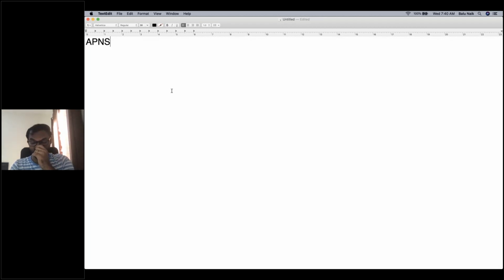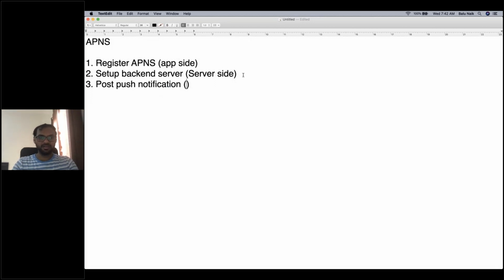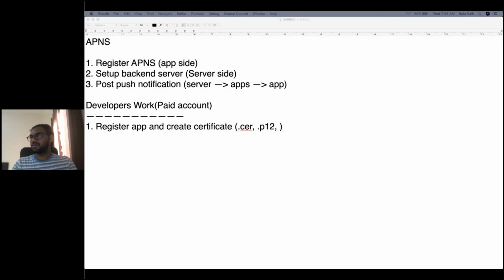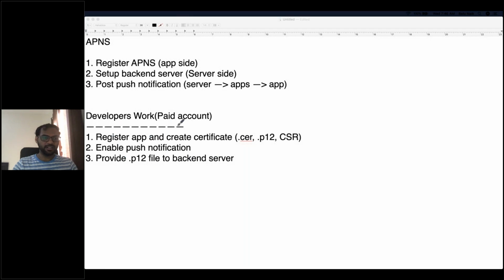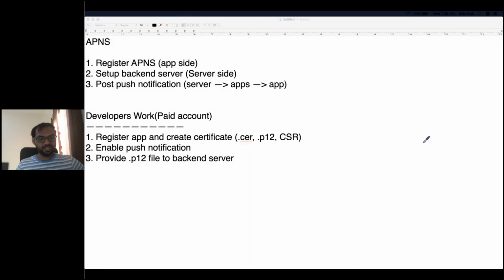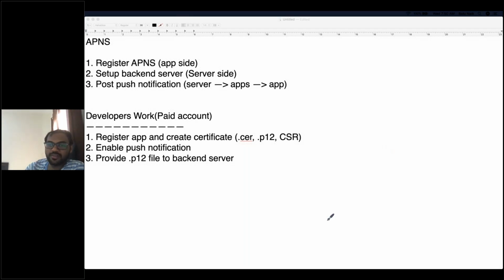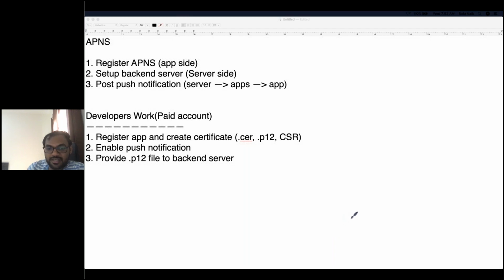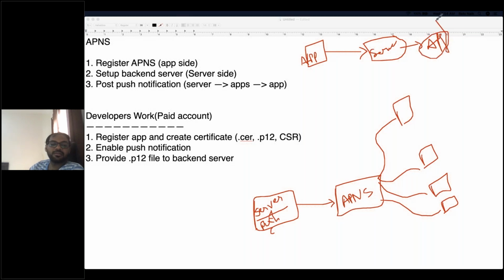iOS eTutorials: Apple Push Notification Service, Quick Start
This is the Quick Start of APN's tutorials to understand further sessions.